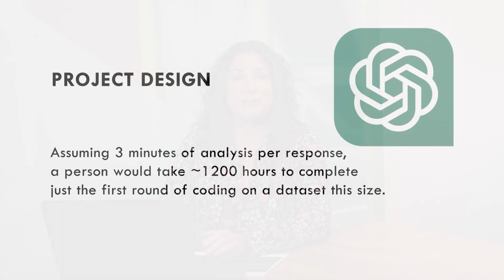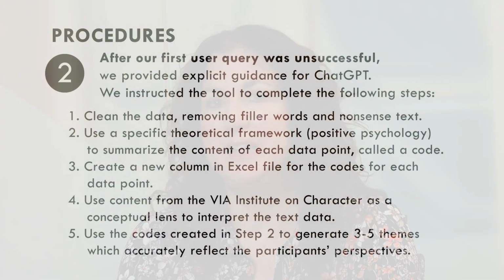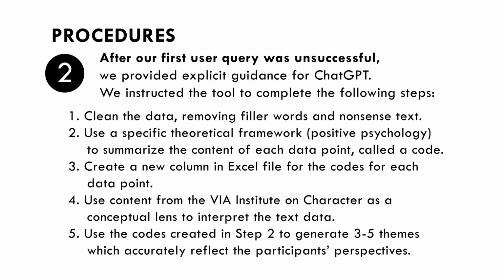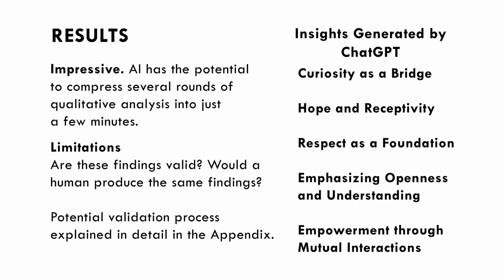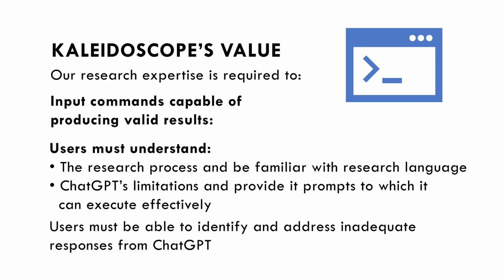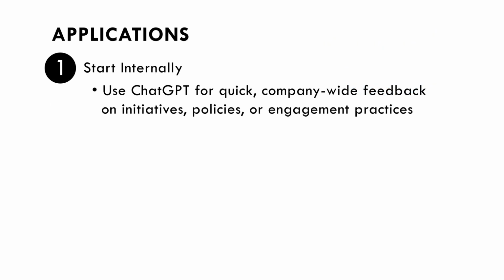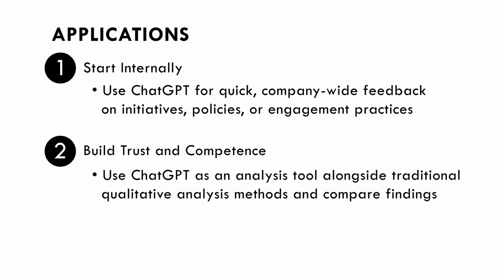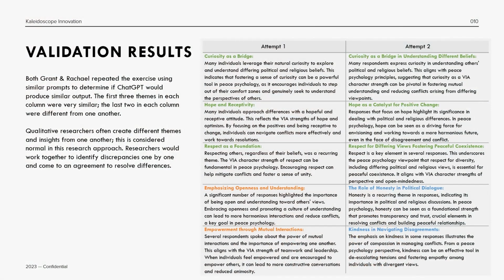ChatGPT Takes on Qualitative Analysis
How did ChatGPT do in a test coding 1,500 individual responses for use in qualitative analysis? Our Senior Design Researcher, Rachel Clark gives you the highlights here 🔎